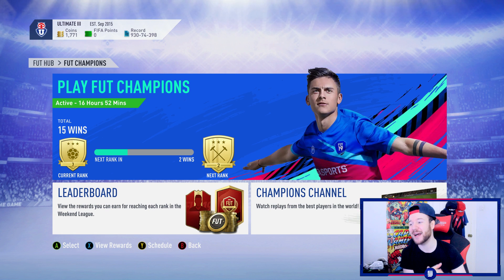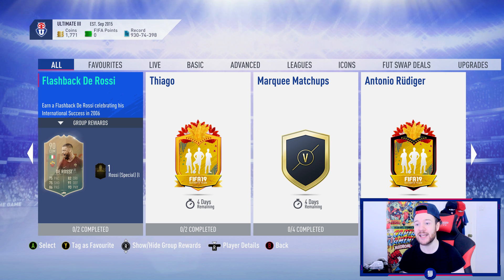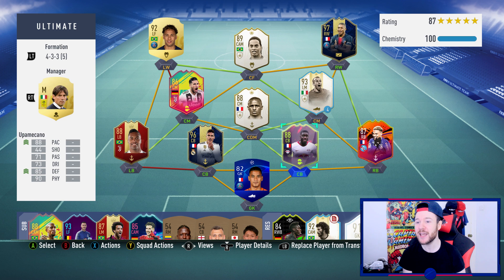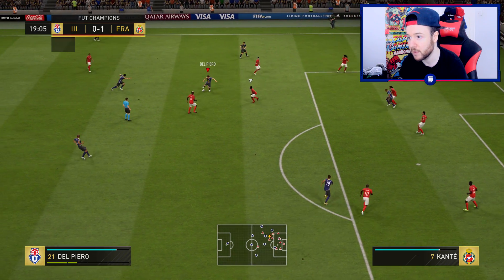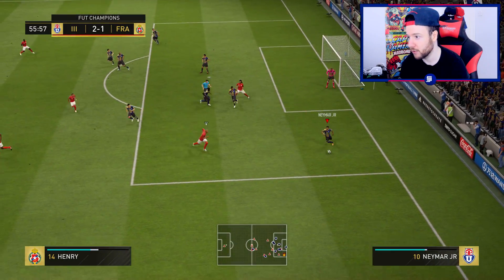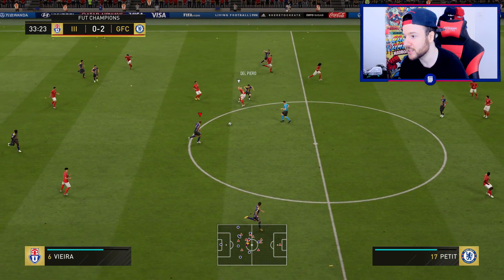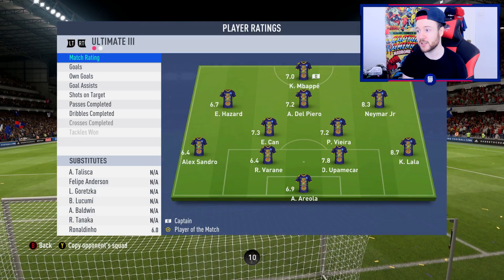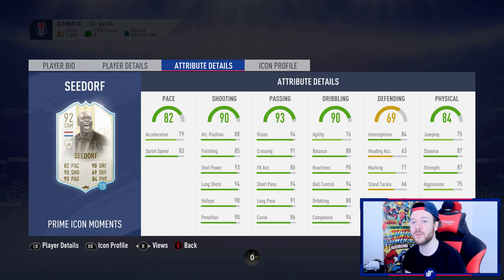FLASHBACK DE ROSSI WORTH IT!?!? ULTIMATE RTG - #99 - FIFA 19 Ultimate Team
Where to buy FIFA 19 cheap game codes!